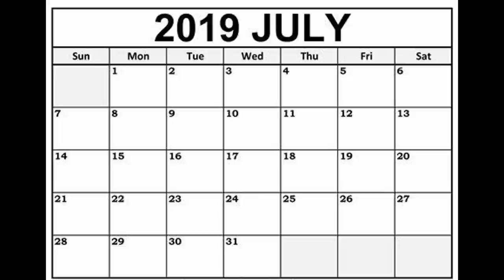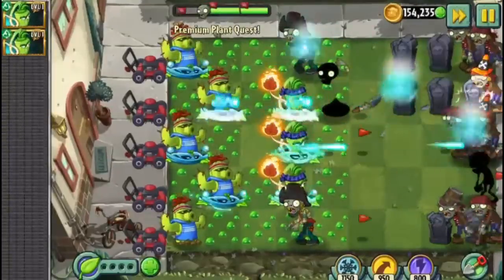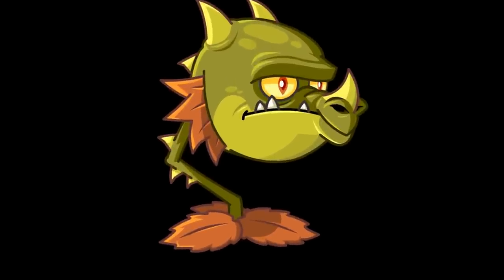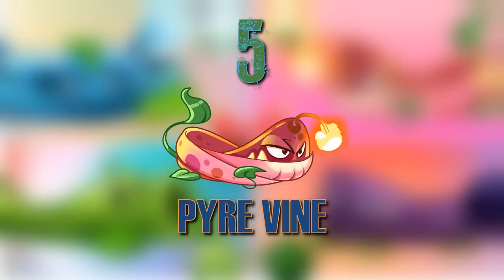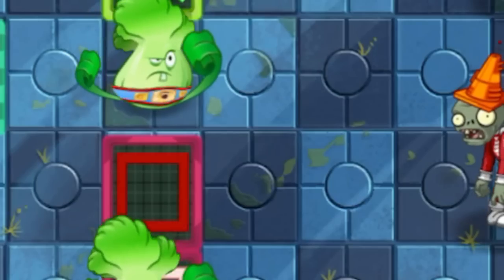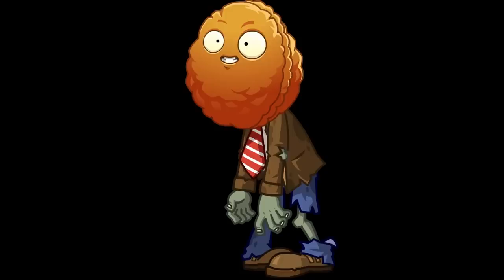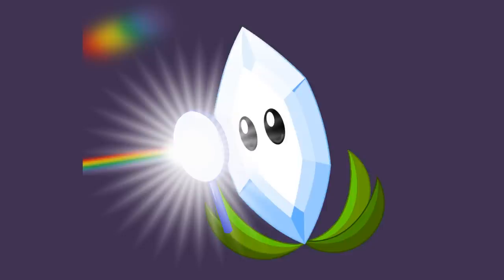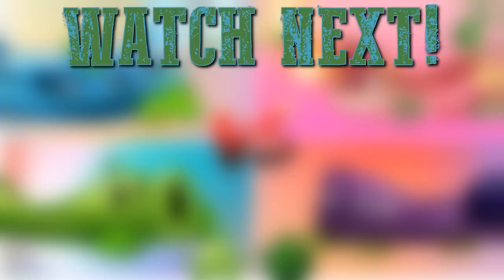Every Vine Ranked From WORST To BEST | Plants VS Zombies 2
This video has been requested for quite a while, but I didn't want to rush to it in case new vines were still being added, but it's been a hot minute since we last got one, so I'm hoping it's safe now...

0:00 Intro
1:09 8
1:57 7
3:12 6
3:56 5
4:40 4
5:41 3
6:48 2
7:52 1
8:48 Outro

This video contains: Plants VS Zombies 2, Vines, Worst To Best, Ranked, Ranking, List, PVZ2, Plants VS Zombies, Popcap, EA, Gloom Vine, Gloom-Shroom, Pea Vine, Bowling Bulb, Pumpkin, Tier List, Shine Vine